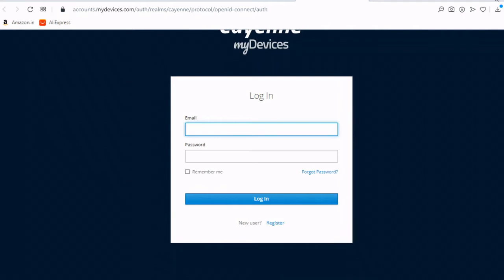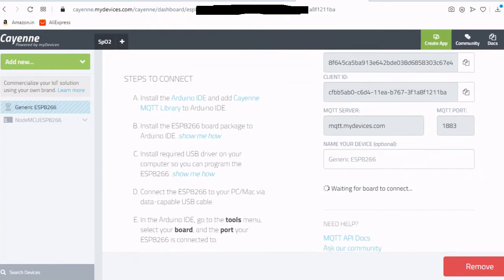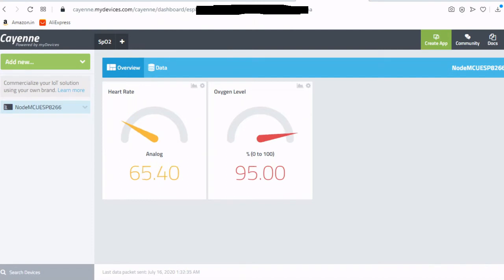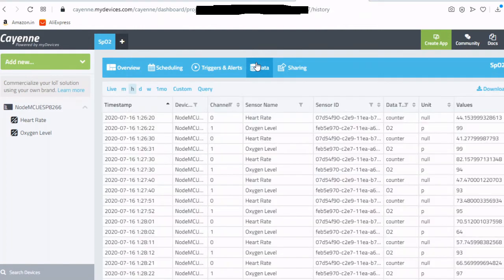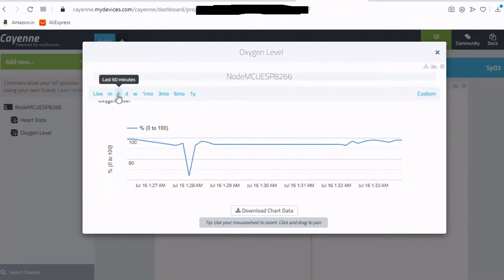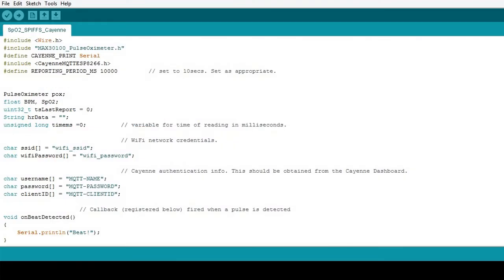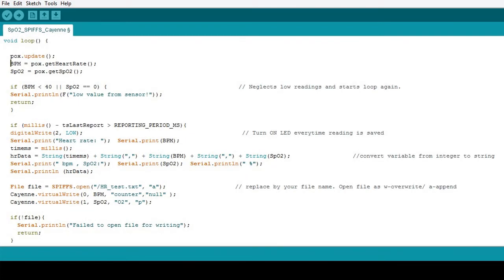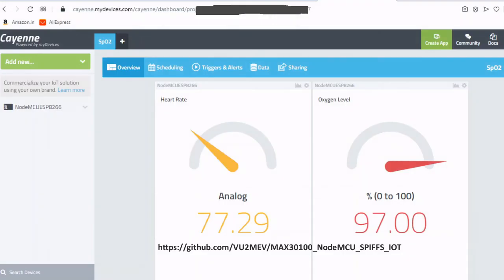Online monitoring of Blood oxygen SpO2 using NodeMCU. MAX30100, SPIFFS and Cayenne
A DIY, inexpensive way to monitoring health online of anyone, including COVID19 patients and of athletes.

In the present COVID-19 pandemic it is very important to monitor the blood oxygen saturation of a person infected with Coronavirus. Some could be asymptomatic and may not otherwise show any symptom till SpO2 drops to dangerous level. A simple DIY device can  be made and connected to your dear ones and their SpO2 levels can be checked remotely.

This project has advantages like data-logging and real time remote monitoring, features that are unavailable with portable types.

Materials requirement:
1.  MAX30100, an integrated pulse oximetry and heart-rate monitor sensor
2.  NodeMCU, an ESP8266board.

Here we connect MAX30100, an integrated pulse oximetry and heart-rate monitor sensor from Maxim Integrated to a NodeMCU, an ESP8266 board. Readings are taken at preset intervals and stored in SPIFFS flash memory of the NodeMCU, which can be read later with a read code.
The readings are also pushed online to IOT platform Cayenne providing remote monitoring.  As the data is stored in onboard flash memory , we do not loose any readings even if no internet connection is available.

Cayenne features setting a trigger if the values fall below/above acceptable limits and alerts you  immediately and send sms over mobile network.
The device can be powered from mobile via OTG cable and in-situ. SpO2 can be monitored while performing outdoor activities like running, cycling, hiking, skiing, etc.